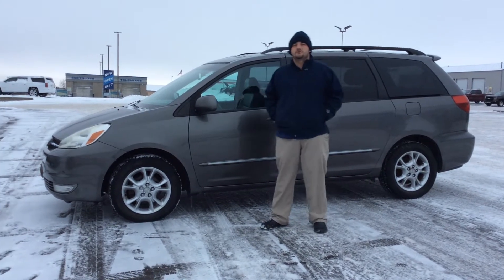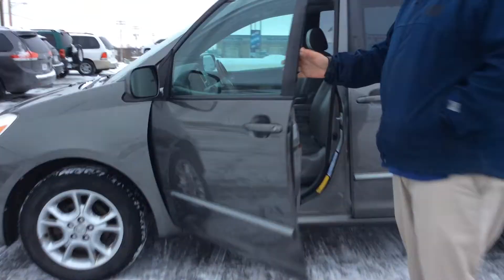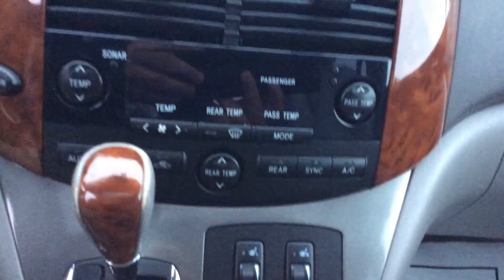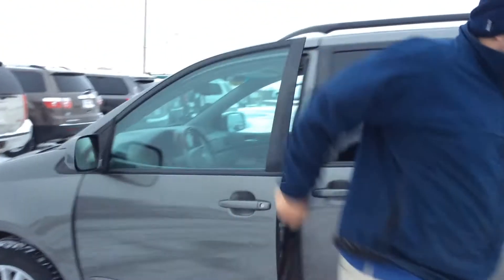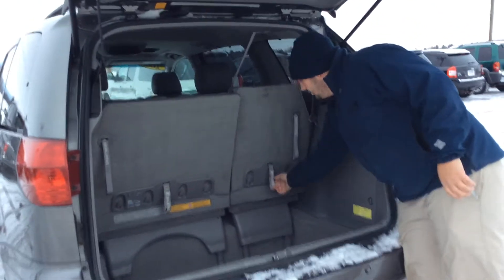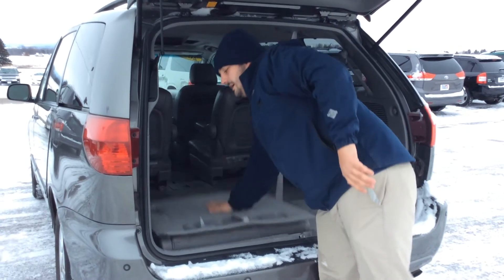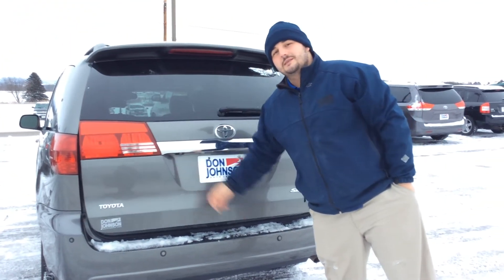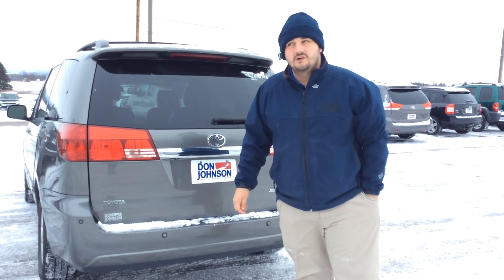2004 Toyota Sienna at Don Johnson Motors in Rice Lake, WI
Matt Barnett, Product Expert at Don Johnson Motors in Rice Lake, WI, shares this very well taken care of 2004 Toyota Sienna.